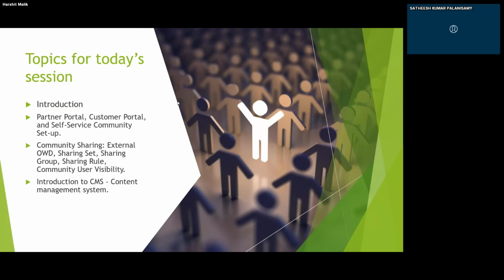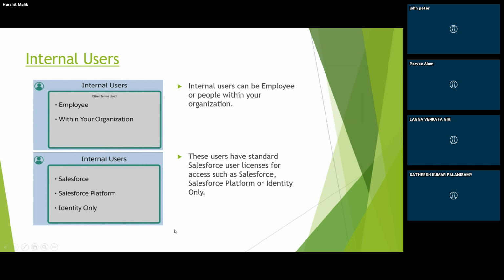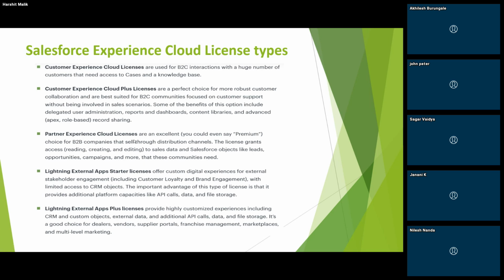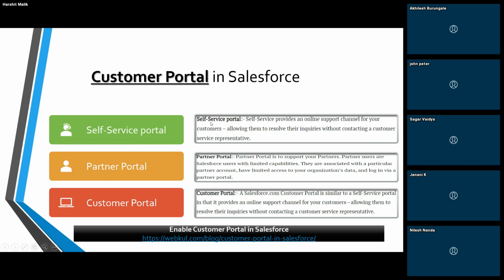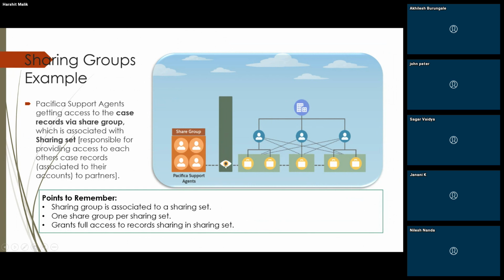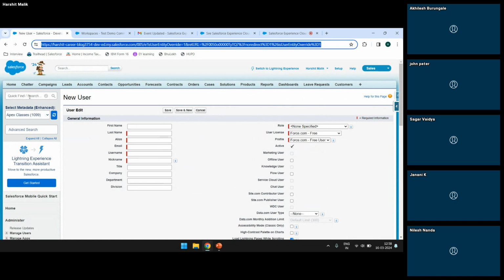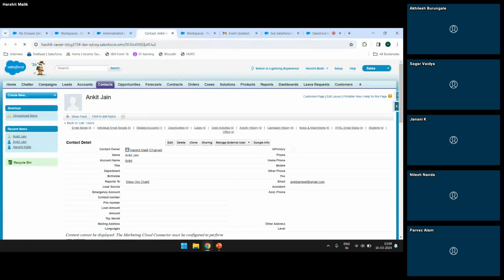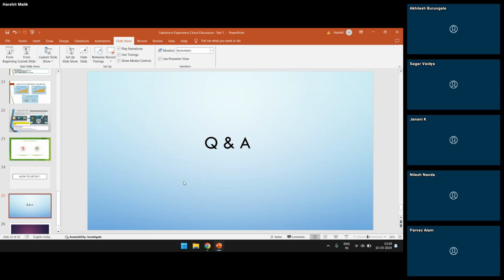Salesforce Experience Cloud Discussion - Part 1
Hello Trailblazers,
This is the Salesforce Experience Cloud Discussion - Part 1 by Speaker Harshit Malik. To join the Salesforce Developer Group, Kanyakumari, India upcoming session Please join the Group using this